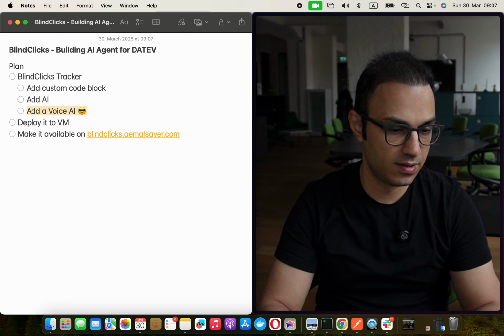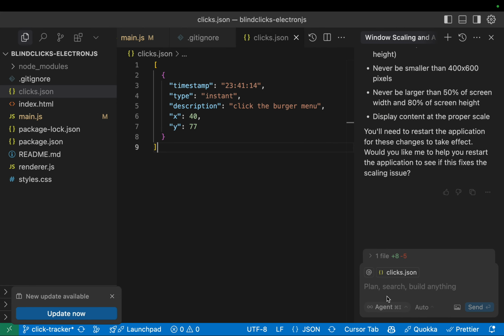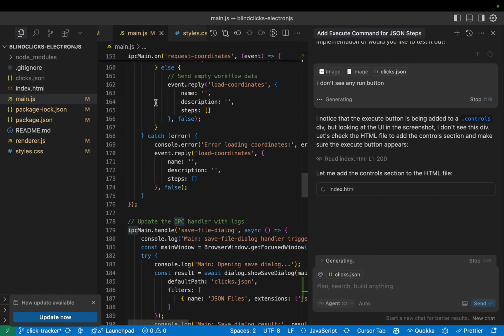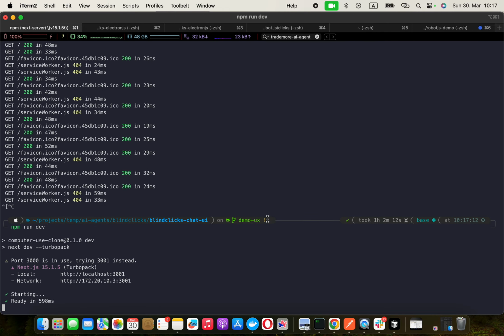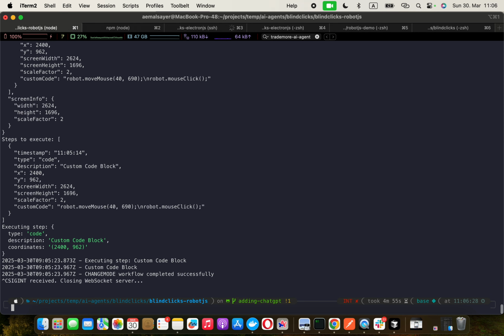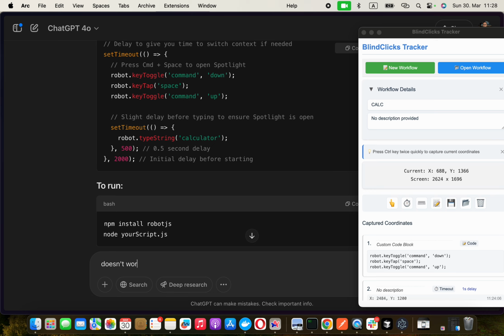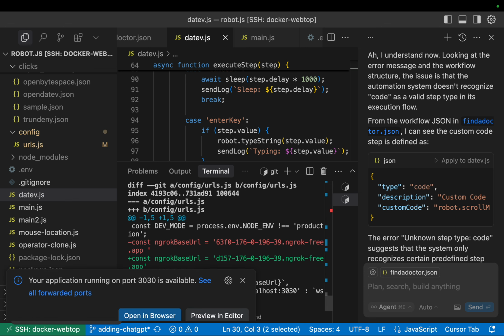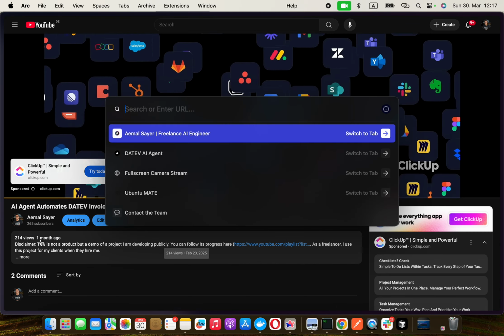Building an AI Agent for DATEV - Enhancing the Capabilities of Tracker App (Ep. 10)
Welcome to Episode 10 of the BlindClicks series!

I'm Aemal Sayer (AemalSayer.com), a software engineer building powerful AI agents for real-world workflows and today’s episode is packed. This one's more of a devlog meets live coding marathon, where we go deep on improving BlindClicks, my open-source tool that lets AI agents automate ANY desktop app (including browsers) even the ones with no APIs. 🖥️🧠

What’s Inside:
→ 💻 Almost 3 hours of raw Vibe Coding, follow along as I debug, break things, fix them, and push features
→ ⚙️ Added a Custom Code Block for advanced user control in the Tracker app
→ 🧠 Integrated ChatGPT to generate Robot.js code from natural language
→ 🧪 Tested mouse scrolling, clicking, and keyboard automation inside a Linux container
→ 🐛 Tackled a bunch of bugs with M1 chip + Electron.js + virtualization issues
→ 🤖 Showcased how you can automate legacy software with no APIs (yes, even desktop bookkeeping apps)

This is for the builders, the hackers, the AI tinkerers. If you’ve been following along, you’ll see just how far this project has come and if you’re new here, welcome to the chaos 😅

Why BlindClicks?
Because not every automation needs perfect APIs. Sometimes you just need to simulate reality, clicks, scrolls, keypresses and let AI handle the rest. Inspired by OpenAI’s Operator, Anthropic’s Computer Use, and a healthy dose of "let’s see if it works."

Hit me up, this project has legs, it just needs community power.

🧠 Next episode preview:
Either we go full cloud (VMs for everyone), or we keep pushing on enhancing the current setup. Depends on coffee.